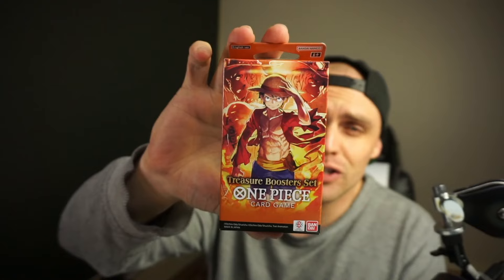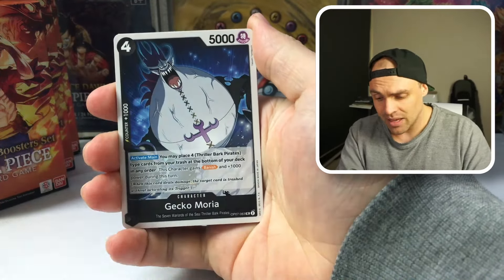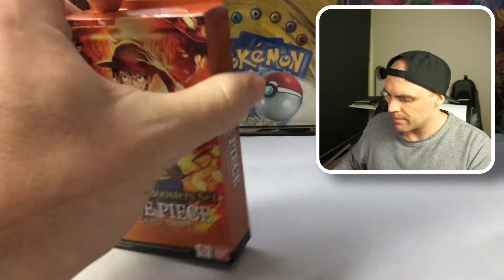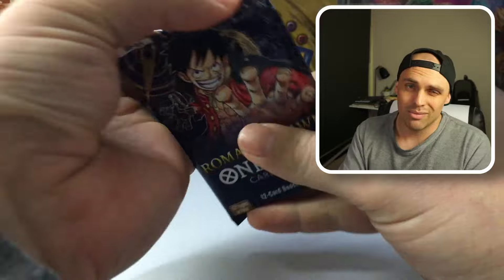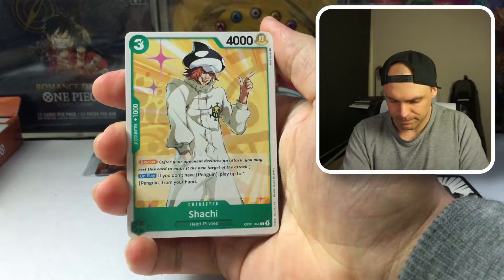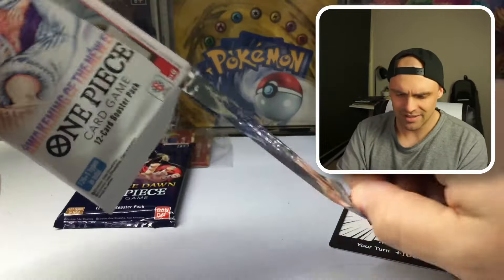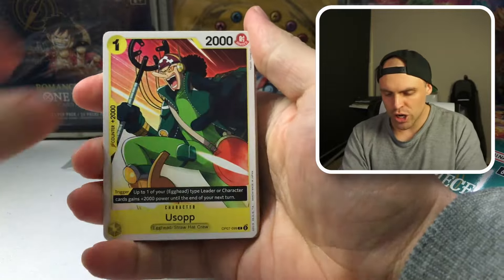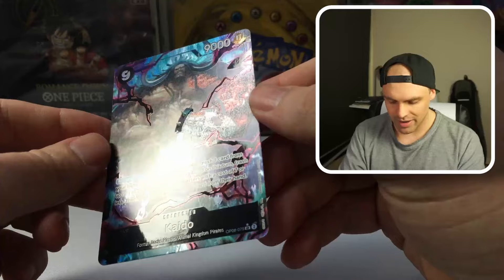Finally got the TREASURE BOOSTER SET!